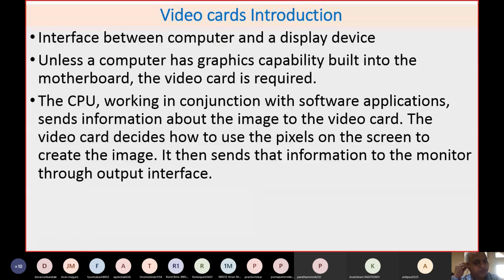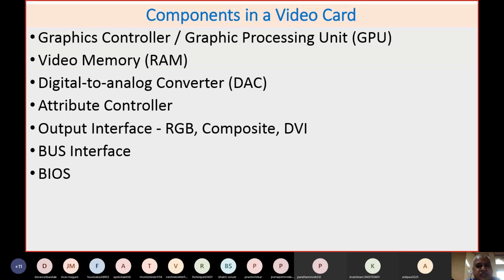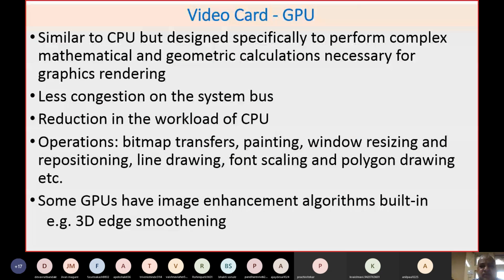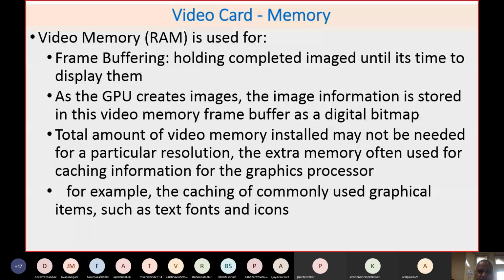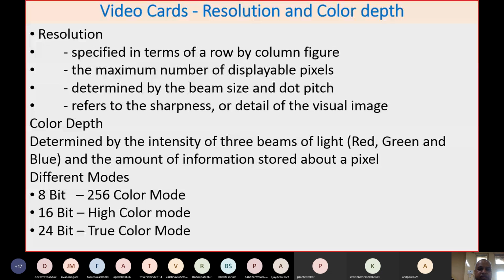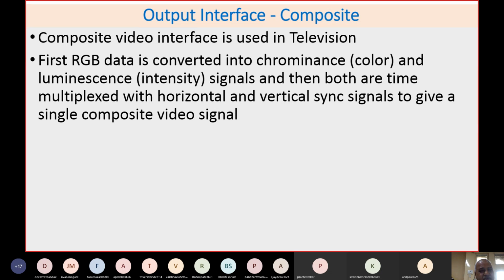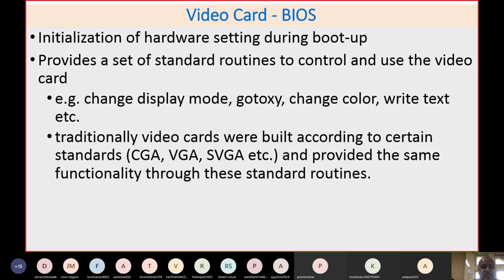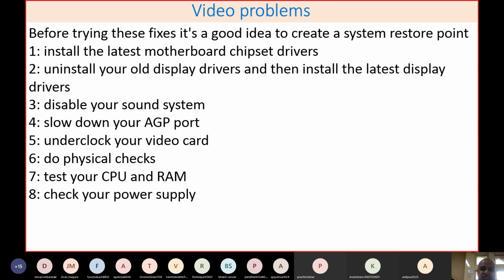video card parts operation and video troubleshooting